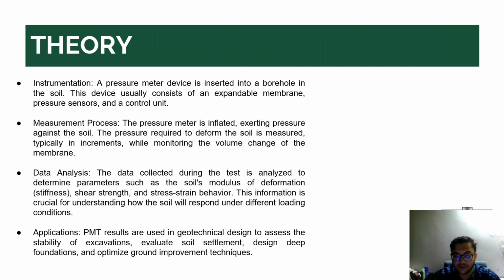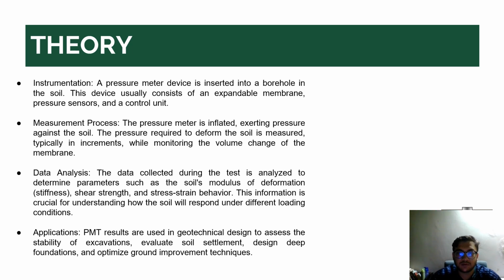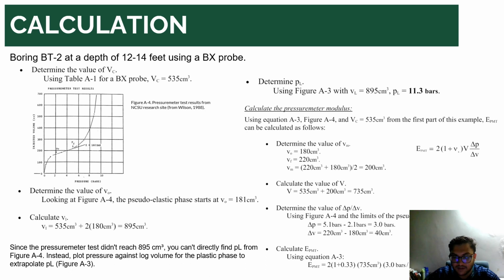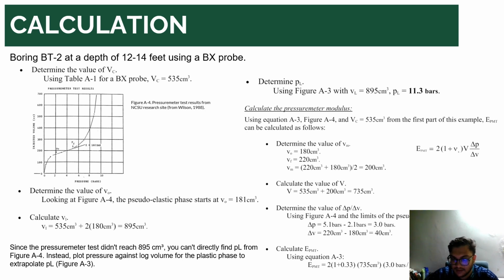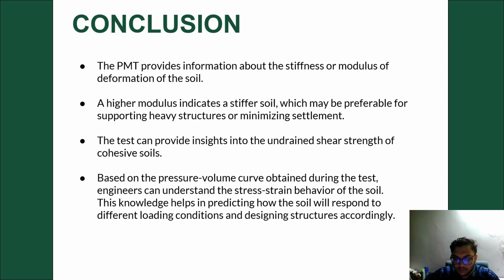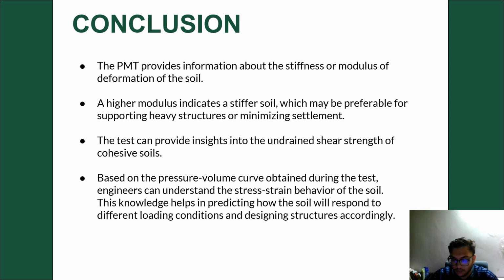Pressure Meter Test (PMT)